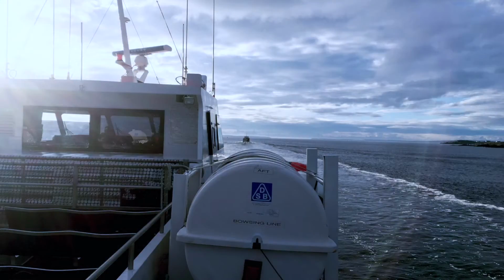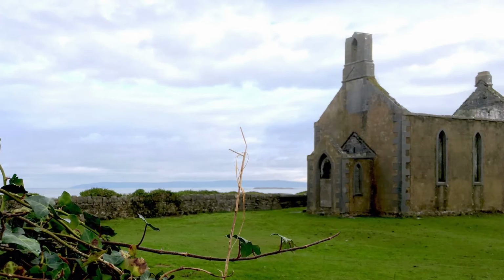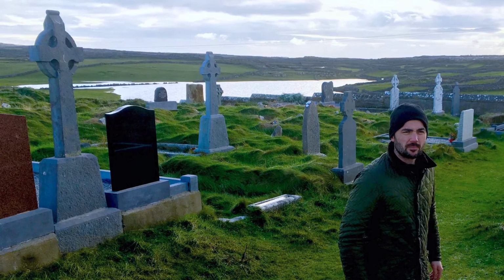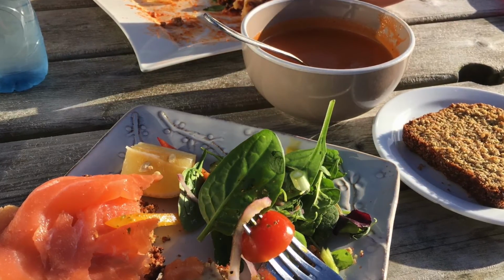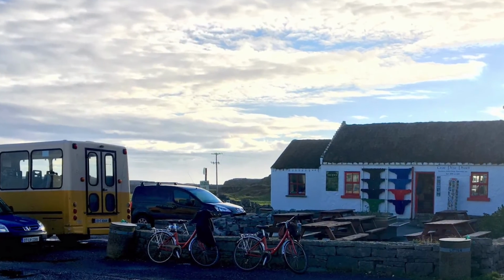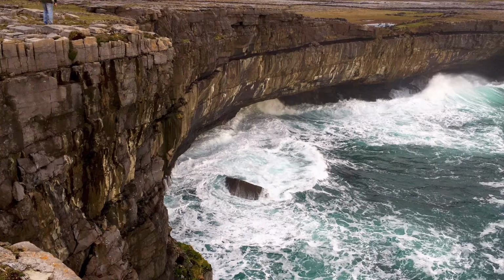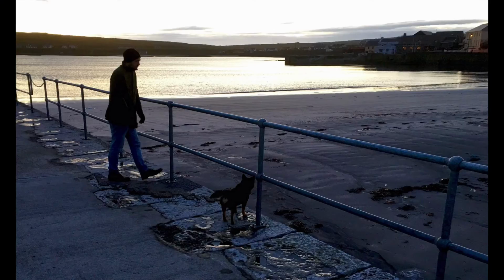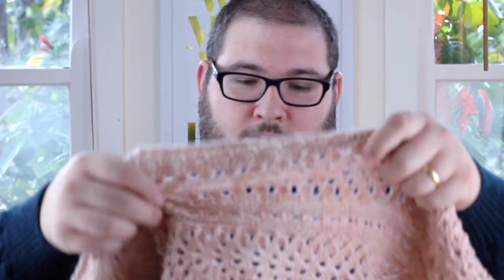Aran Islands | Aran Jumpers | Knitting Travel - Knitting Podcast #2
In this video, I talk about my trip to the island of Inis Mór off the west coast of Galway in Ireland - the birthplace of the popular Aran jumper.  I show some of my travel photos from that day on the island - it's all very exciting.

Videos on this channel are filmed using a Canon EOS 550D (AKA Canon Rebel T2i) with a VidPro X-ML Condenser Lavalier Microphone running through a Zoom H1 Hand-held Microphone.

Aside from ambient lighting, a 3425 watt 3-point Cowboy Studio soft box continuous lighting kit is used.

YARN
Nice & Knit DK
Colour: Bisque

NEEDLES
Shale for Maggie was knit on Addi Click System circular needles size 4.0 mm short lace tips

Soho - Riot